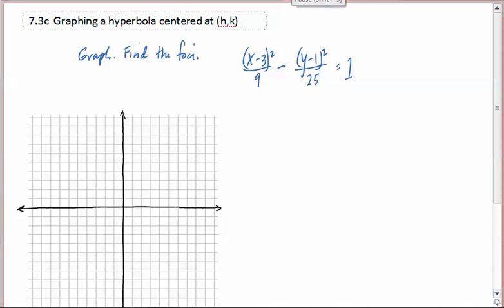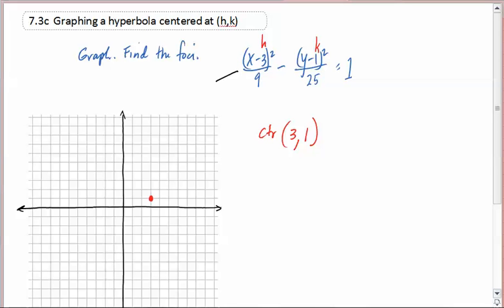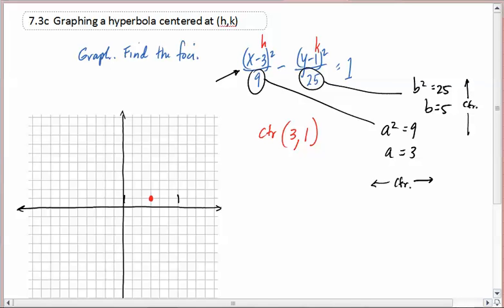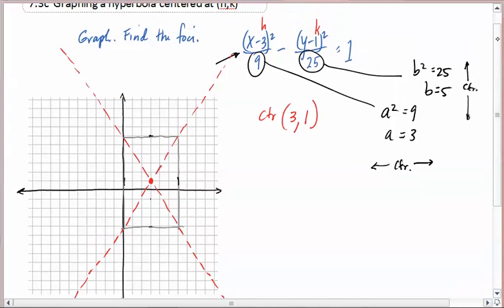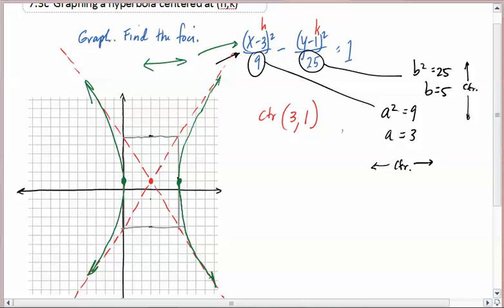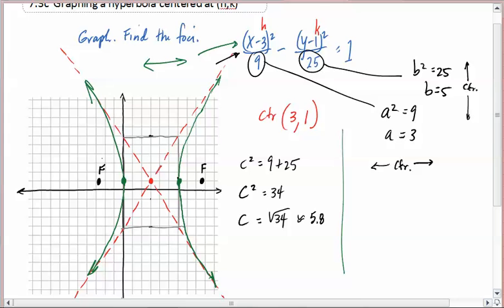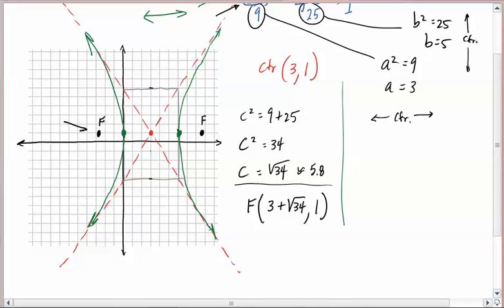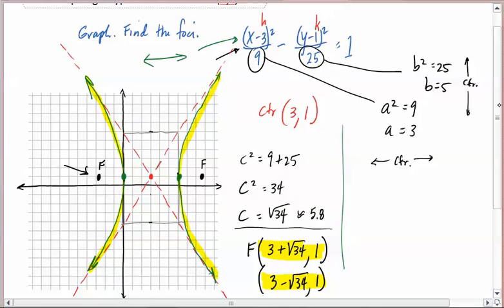7 3c Graphing a hyperbola centered at h,k